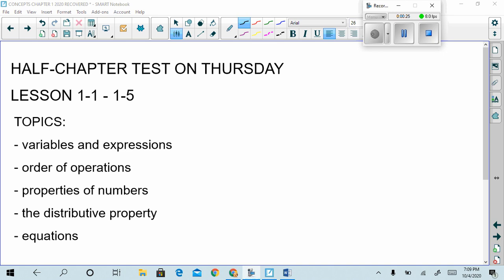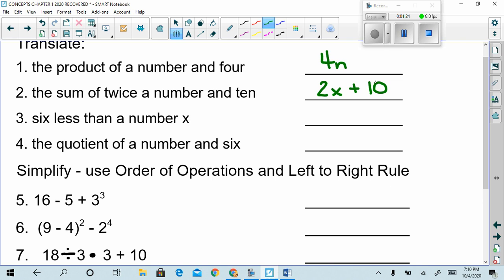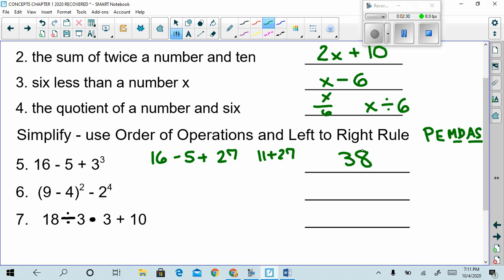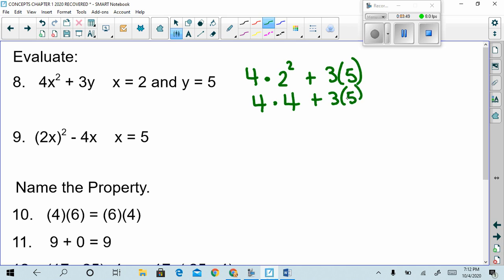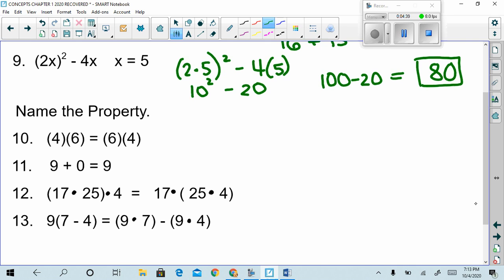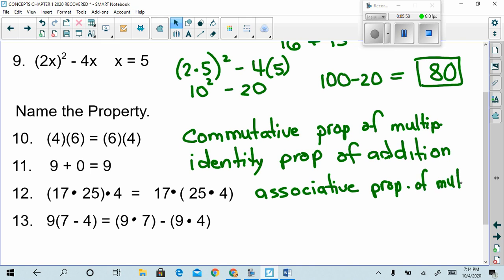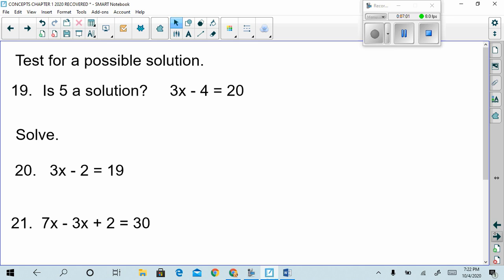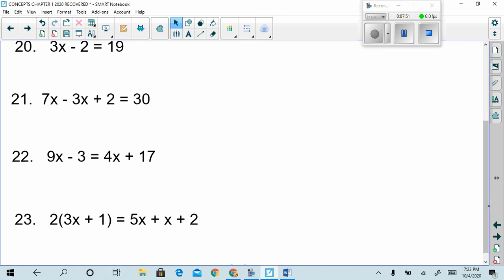CONCEPTS HALF CHAPTER TEST REVIEW